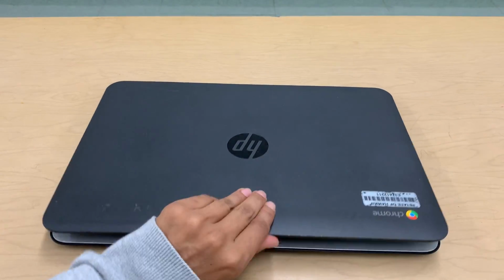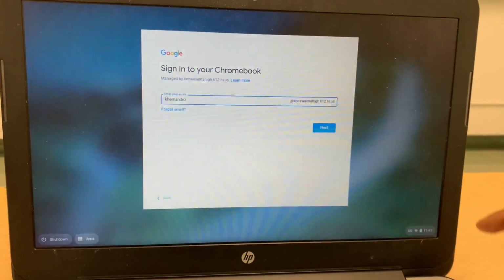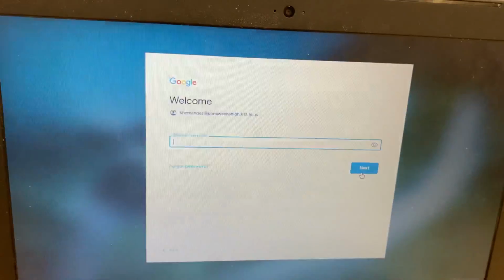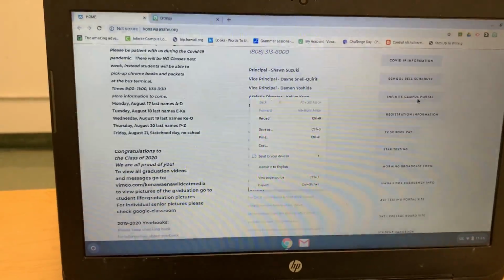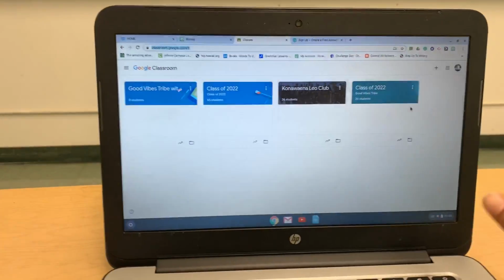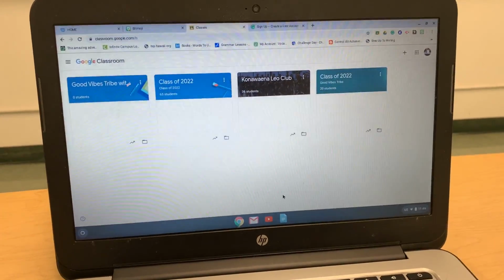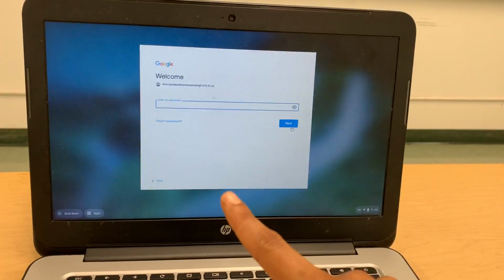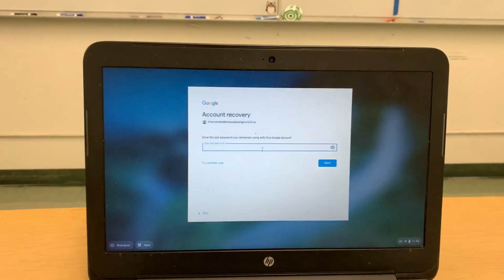How to Sign In to Your Konawaena Chromebook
1. Make sure your computer is charged or that you have a charger next to you
2. Your login information should be like this:

* If you are part of the Class of 2023 your login info is a little different:

IF YOU ARE NEW TO KONAWAENA, YOUR INITIAL PASSWORD IS: wildcats (all lowercase).
If you are a returning student, use the password you have used before. If you forgot your password or cannot log in, please call the school at and they will forward your call to the right person.

Here is a script to help you:
Hello! I am a student at this school; I am having issues with my email password, could you please forward my call to someone who can help me?

Best wishes.